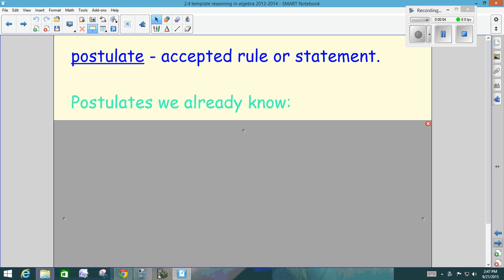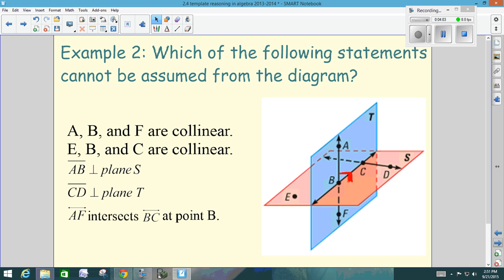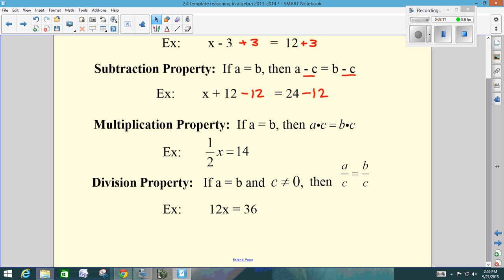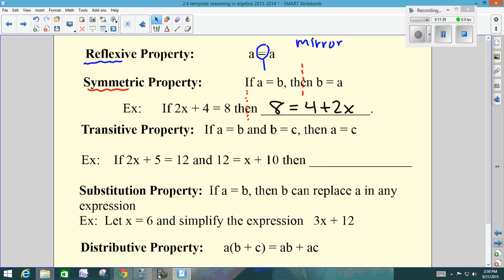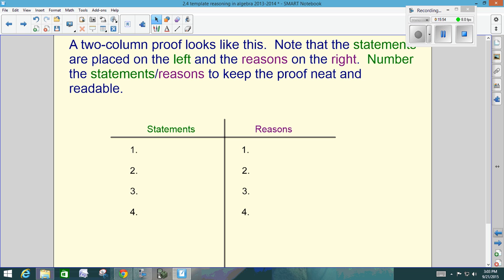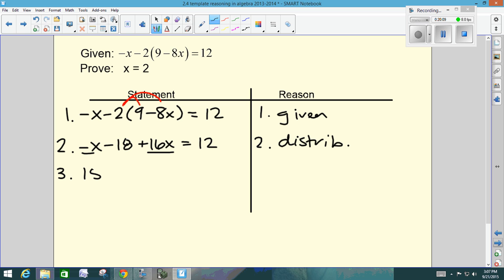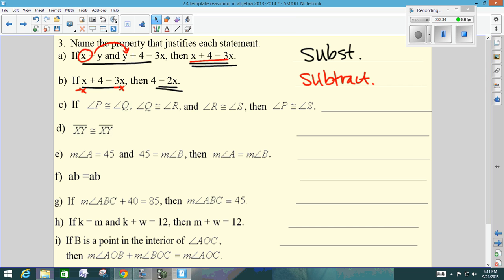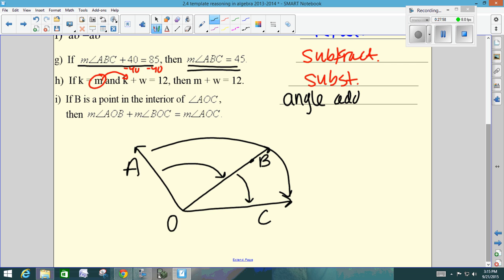Geometry 2.4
Algebraic Reasoning